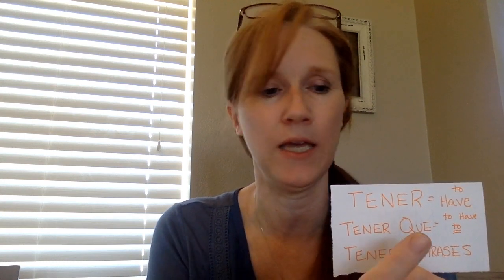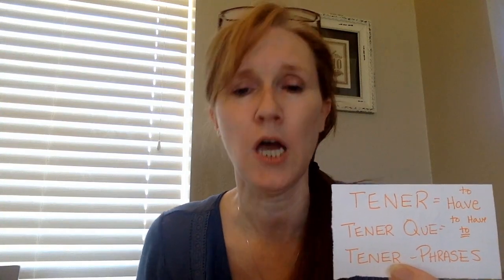Tener Explanation in Spanish